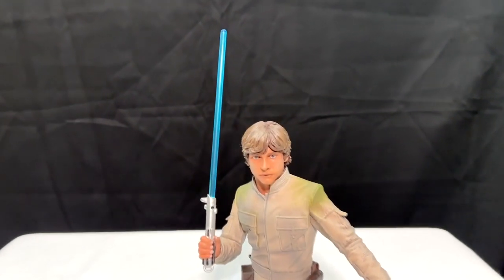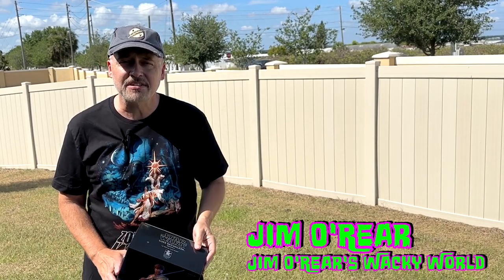Empire Strikes Back Luke Skywalker Bespin Collectible Bust Unboxing!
Unbox the ultimate Star Wars collectible with us! Join the excitement as we unveil the stunning Luke Skywalker Bespin Bust from Empire Strikes Back. Witness the intricate details, craftsmanship, and exclusive features of this must-have piece for any Star Wars fan. Don't miss out on this epic unboxing experience!

CHAPTERS:
00:00 Luke Skywalker Bust Introduction
00:54 Luke Skywalker Bust Details
03:38 Luke Skywalker Bust Recap